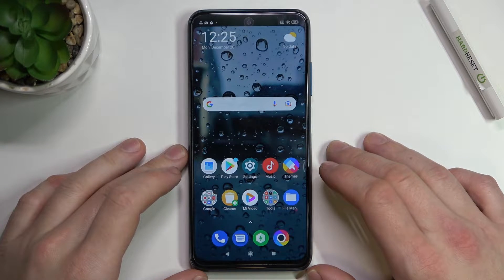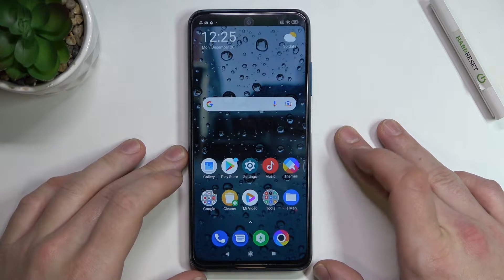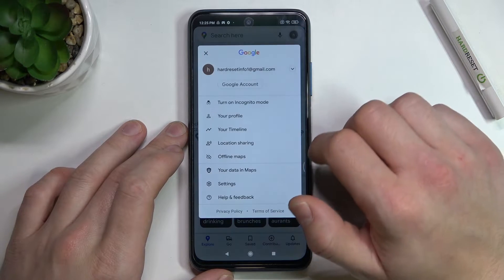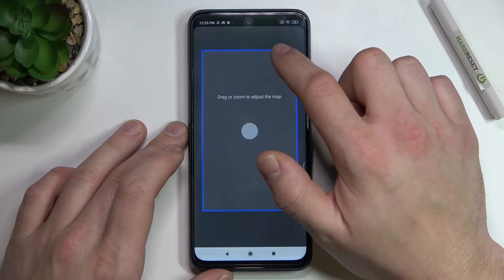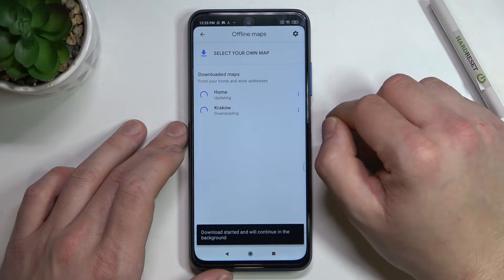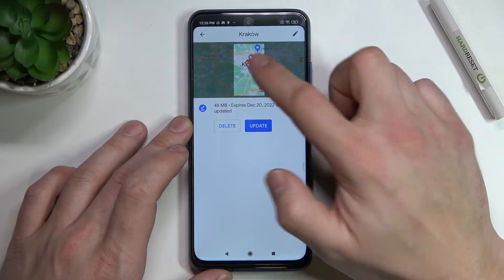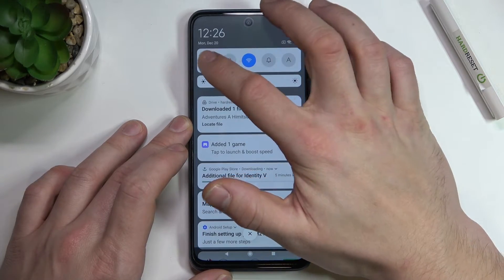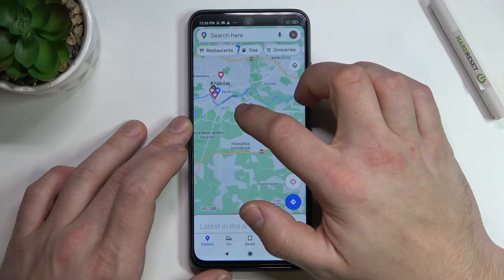How to use Google Maps When Offline on XIAOMI Poco M3 Pro // Maps Without Internet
Learn more information about XIAOMI Poco M3 Pro:
Let's say you are planning to go on a trip to an unfamiliar place that you are not sure has a stable internet connection. Therefore, in order to navigate and find your way there, you could use the help of Google Maps. Moreover, you are able to use Google Maps offline if you download and save the area you are going to prior to actually going there. Thus, in this video tutorial, we will show how you can use Google Maps while not having any internet connection established on XIAOMI Poco M3 Pro. Please enjoy!

How to use Google Maps offline on XIAOMI Poco M3 Pro? Ho to download the area on Google Maps on XIAOMI Poco M3 Pro? Can i use Google Maps with no internet on XIAOMI Poco M3 Pro?